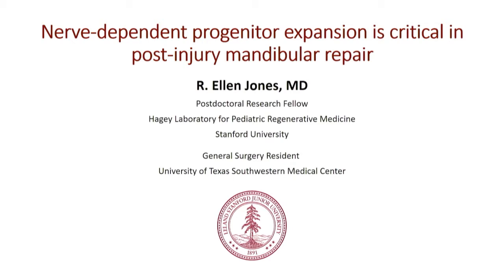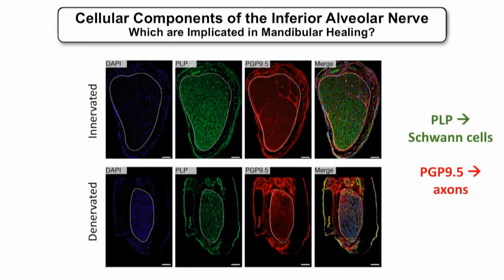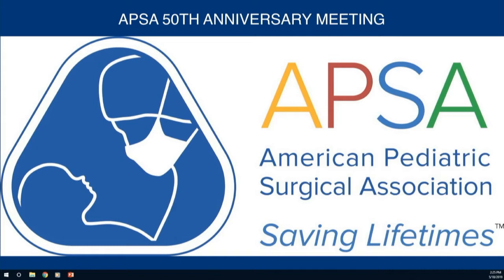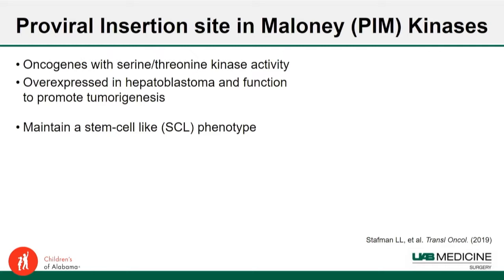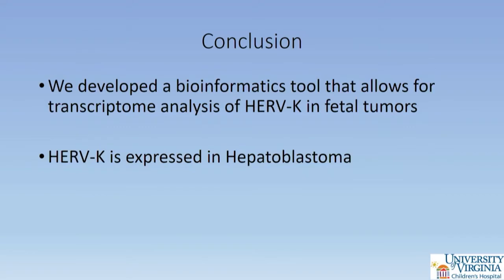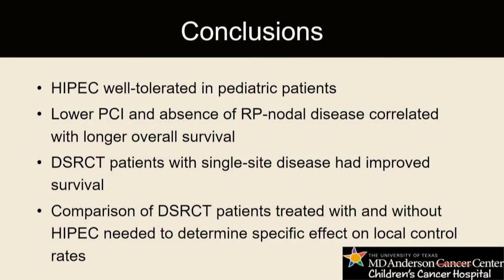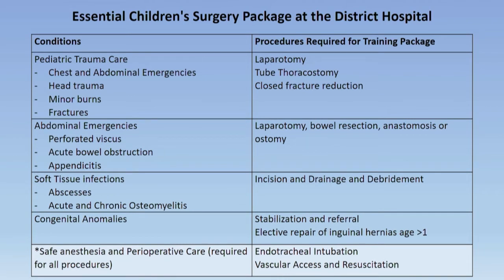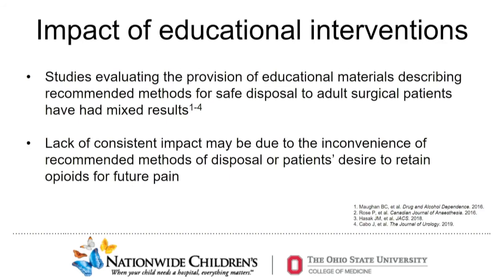Scientific Session 3 Oncology (basic science and clinical), Global, Anesthesia/analgesia ​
APSA Annual Meeting 2019 - breakout Scientific Session 3 oncology (basic science and clinical), global, anesthesia/analgesia ​moderated by Drs. Barrie Rich and David Rothstein including tribute to Raymond Amoury.